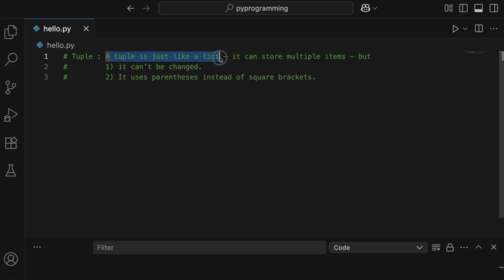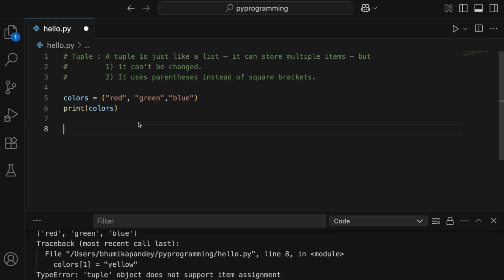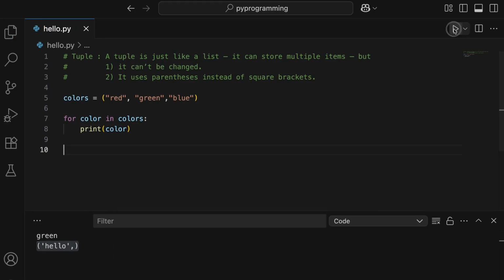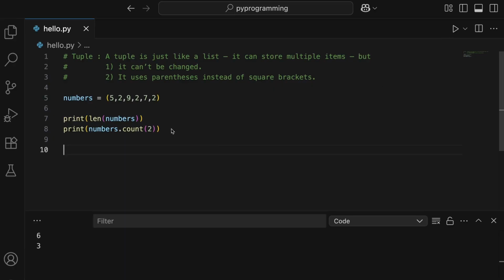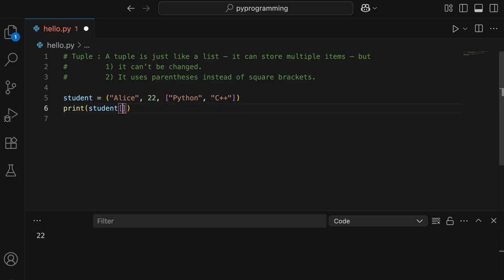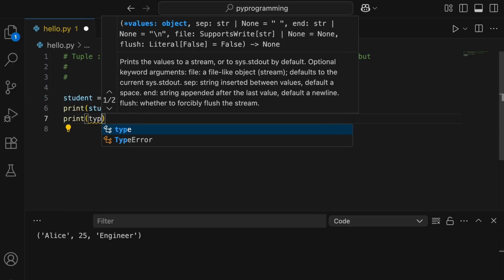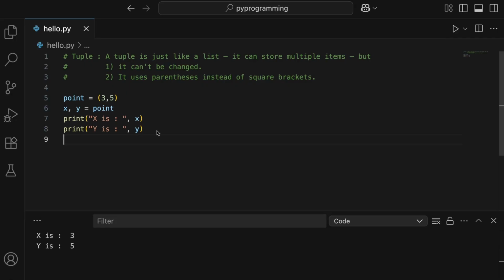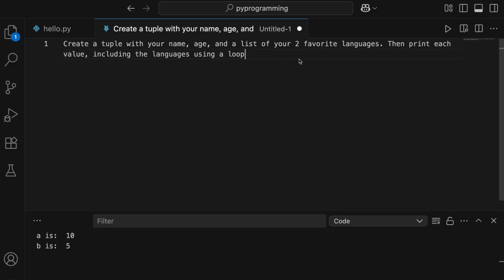TUPLE in Python | Python for Beginners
In this Python tutorial, we explore tuples — a lightweight, immutable data type that lets you group multiple values in a single variable. 🐍🔒

You’ll learn:
- What tuples are and how to create them
- The difference between lists and tuples
- Tuple packing and unpacking
- How to loop through tuples
- Useful tuple methods like .count() and .index()
- How to store nested data using tuples

Tuples are perfect when you want to store fixed data like coordinates, names, or grouped values that shouldn’t be changed.